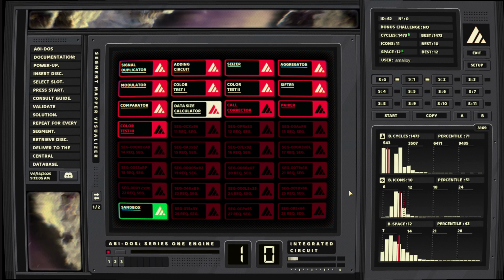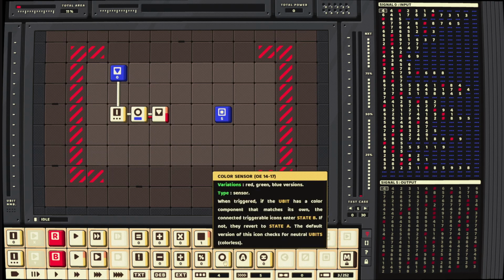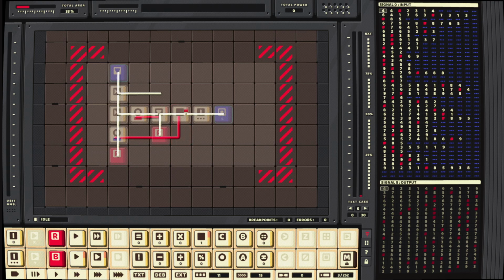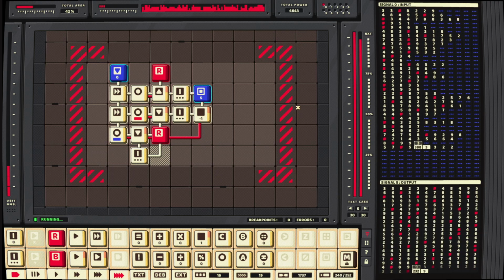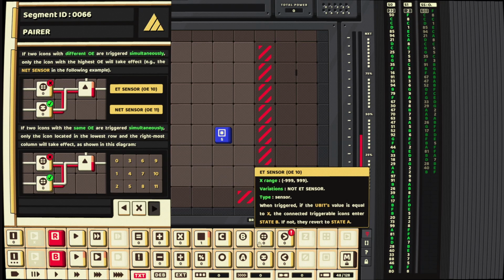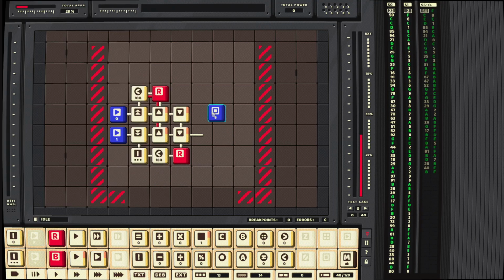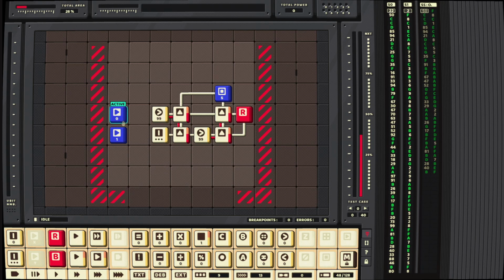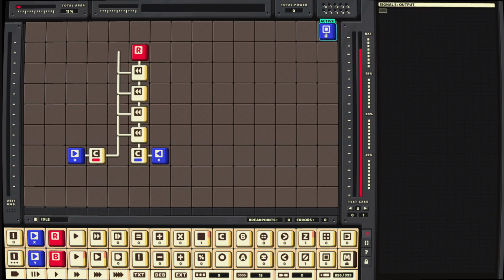Real programmers are obstructionists (ABI-DOS)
Today's episode covers the puzzles Call Corrector and Pairer.